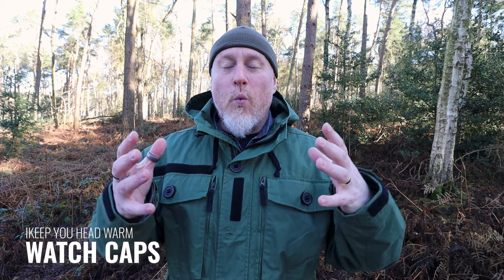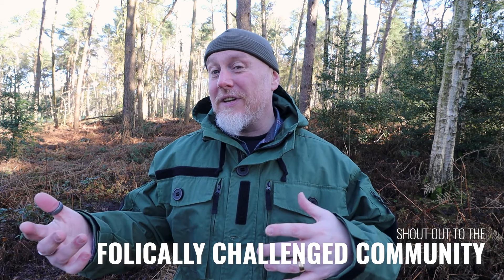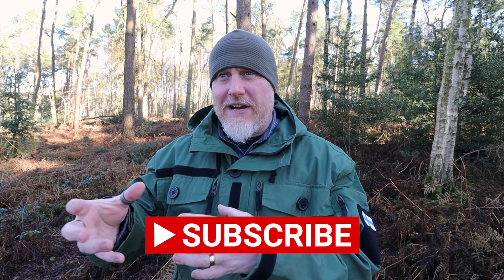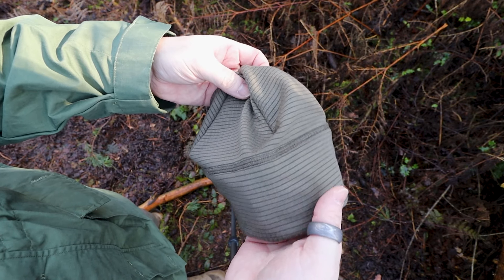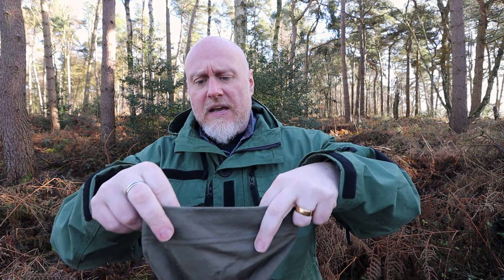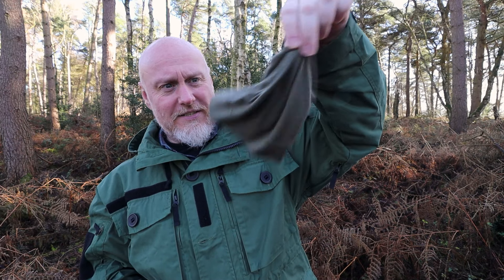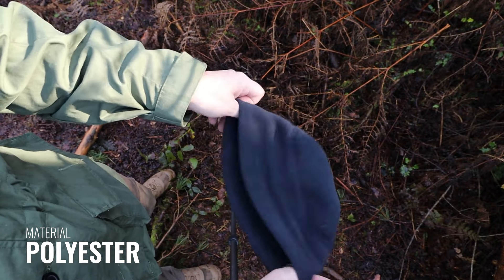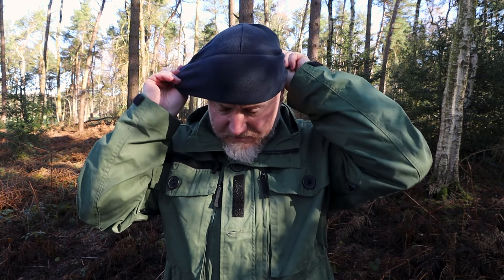How To Keep Your Head Warm 2024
Keeping you head warm in the winter is important, here's how to do it with 5 brilliant Watch Caps (plus one as an honorary mention)

Helikon-Tex Watch Cap
Helikon-Tex Wanderer Cap
Pentagon Koris Watch Cap